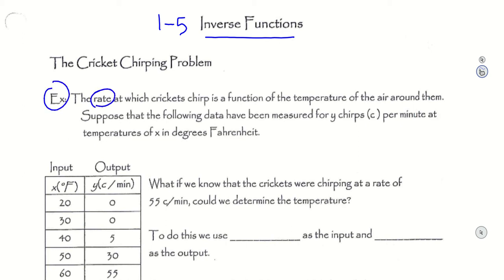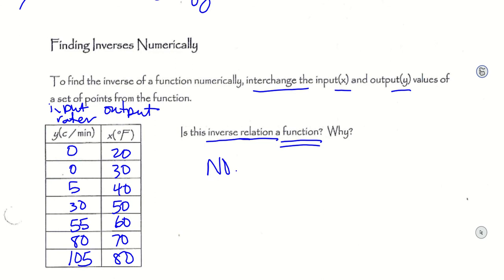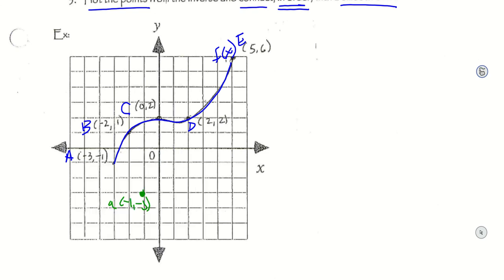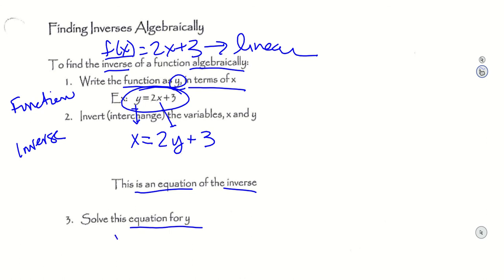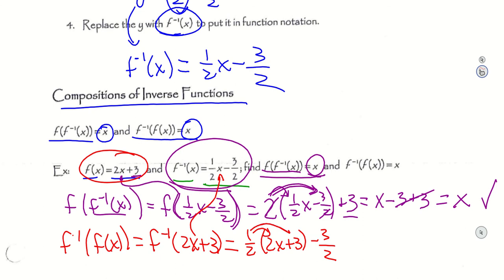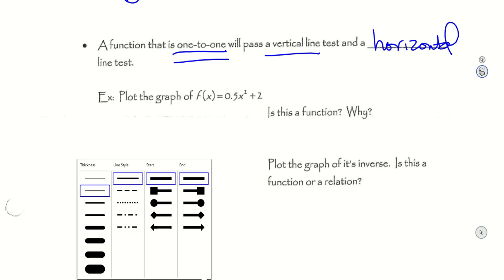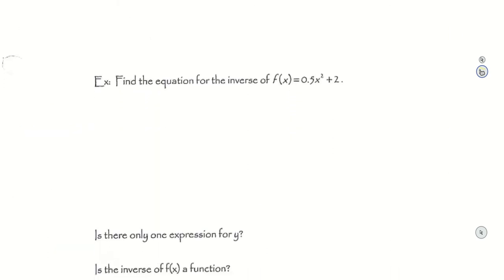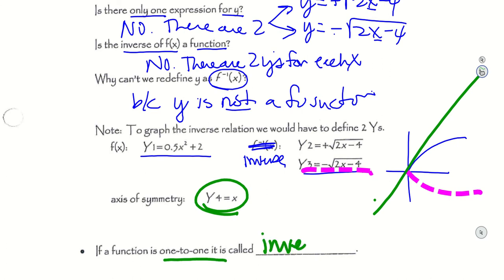HPC U1 5 Notes Video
Inverse Functions
HPC U1-5 HW Feedback Form: